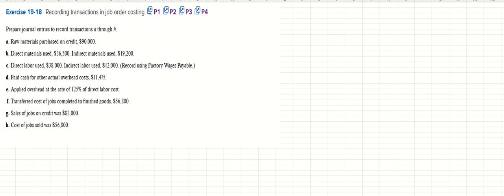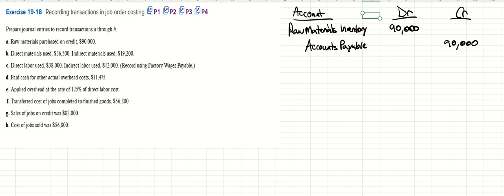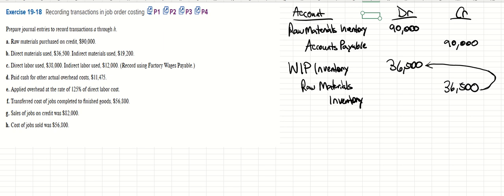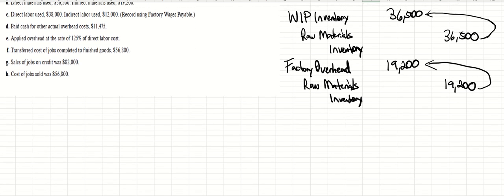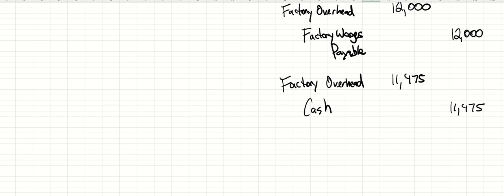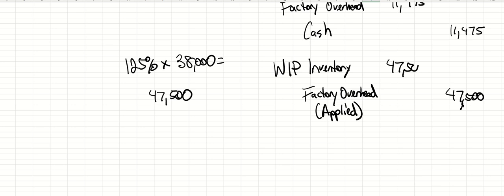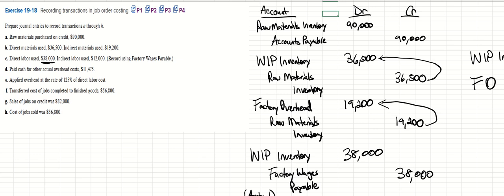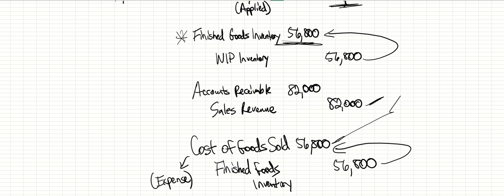Ch 19 - Practice Problem 2